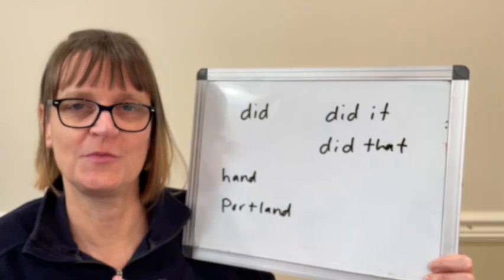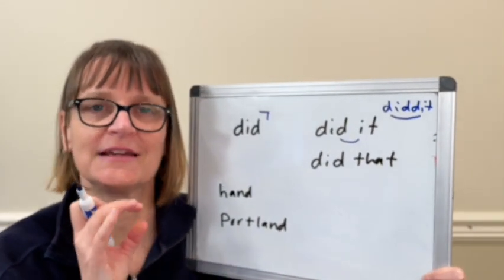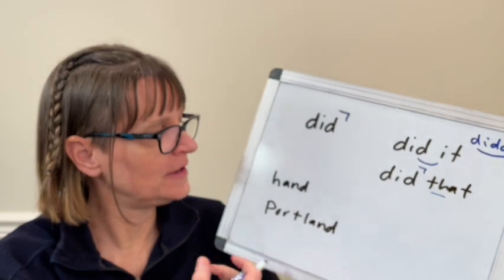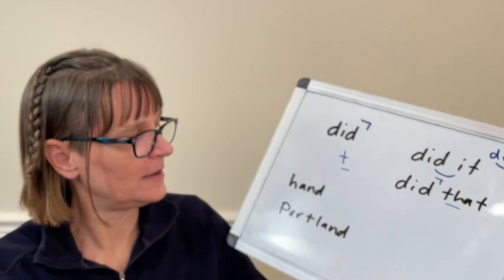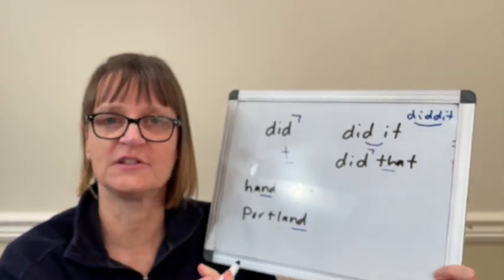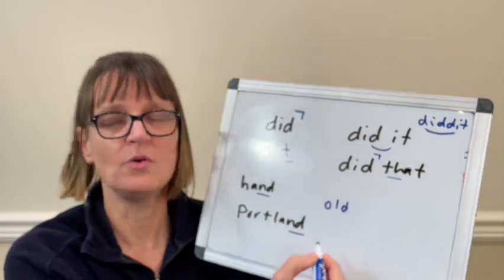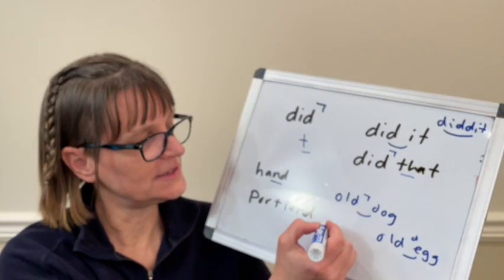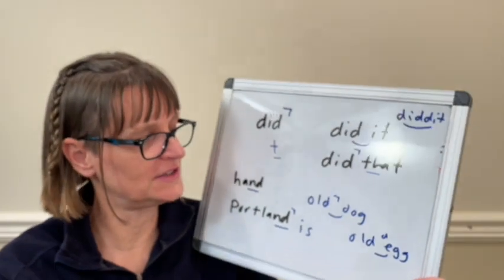How to Pronounce English Words Ending in D (Stopped D, Linking)